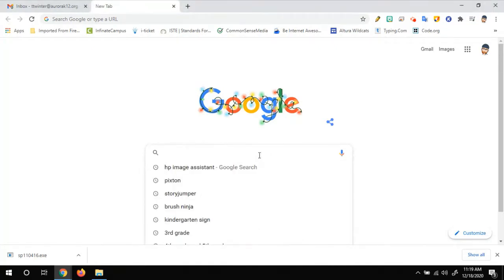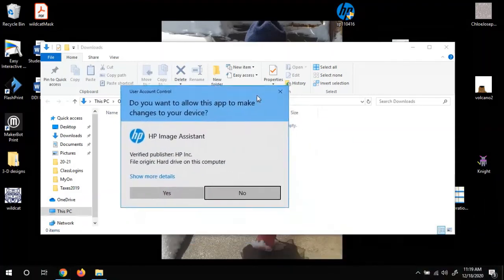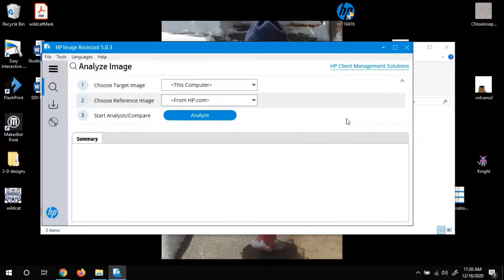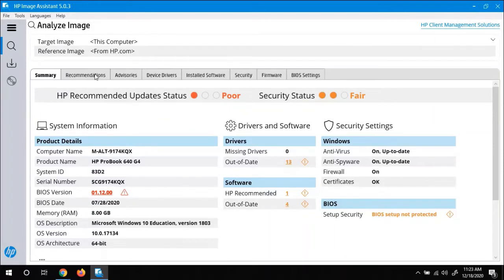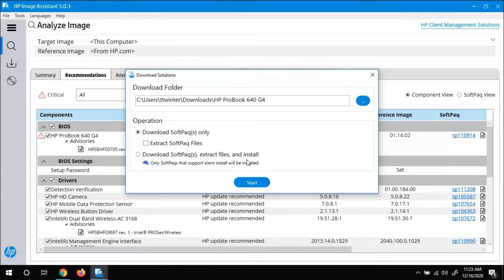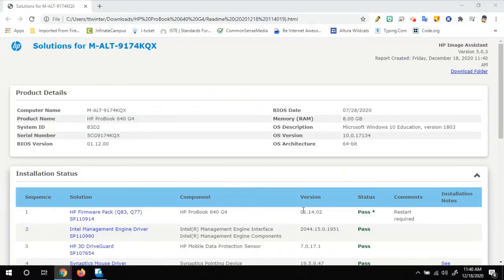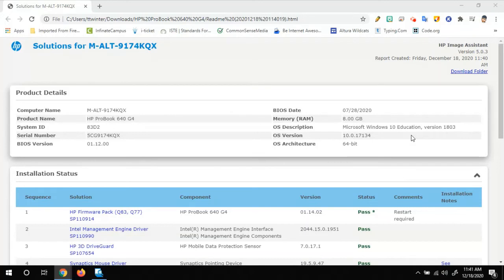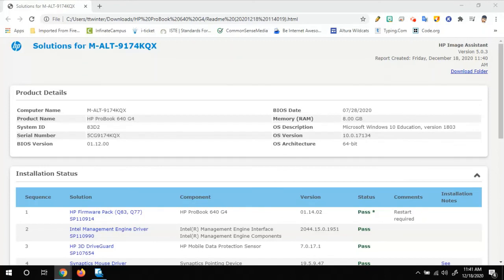HP Image Assistant